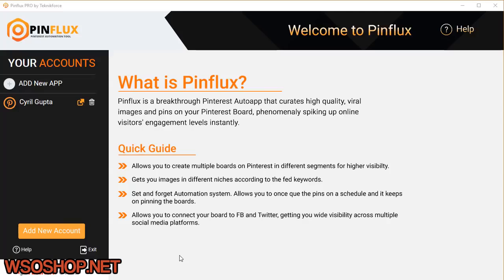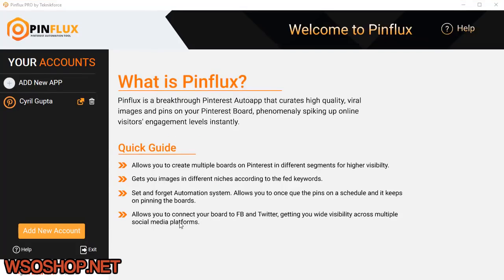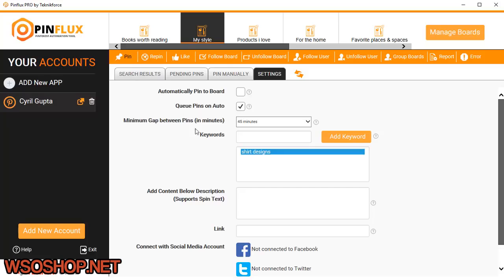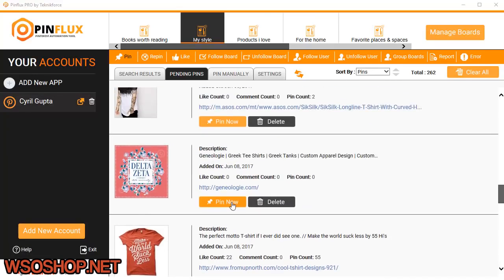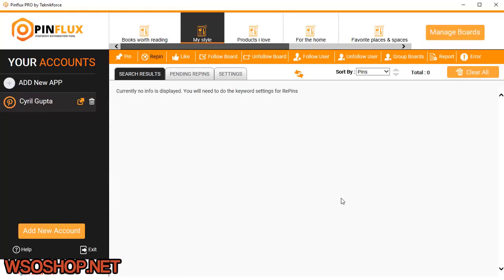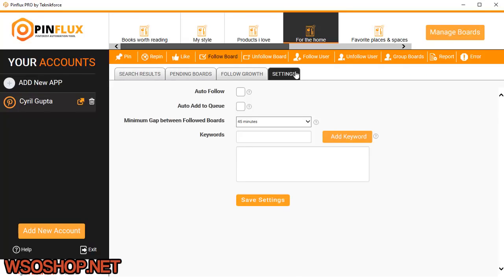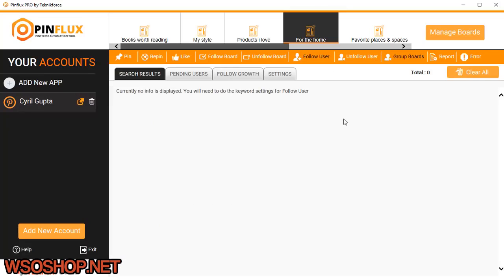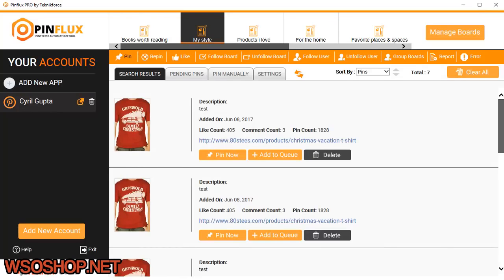Pinflux DEMO - Pinterest Marketing Software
*New and IMPROVED VERSION*

What is Pinflux?

Pinterest is the fastest growing traffic source for e-commerce, brands, bloggers and even social media marketers. With nearly 200 million monthly active users , a high presence of female users, and a big percentage of buyers, this platform is vital for any online marketer’s success.

Till now Pinterest lay untapped for automation because there was no effective automation software that unlocked every feature of Pinterest. Pinflux is the first such software.

Powerful Pinflux Automation Features

- Work with multiple boards across multiple IDs.
- Automates pinning of fresh content.
- Search and automatically finds powerful content from Pinterest.
- Finds pins in any niche and repins them to your boards.
- Automatically follows niche targeted profiles.
- Unfollow automation for profiles that did not follow you back.
- Like & activity automation.
- 100% support for manual actions.
- You can do everything from within Pinflux